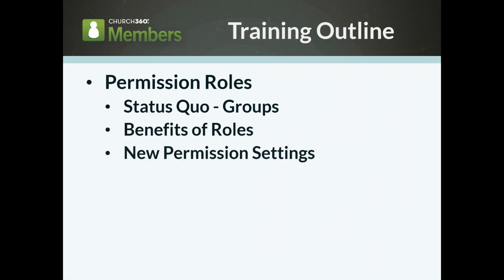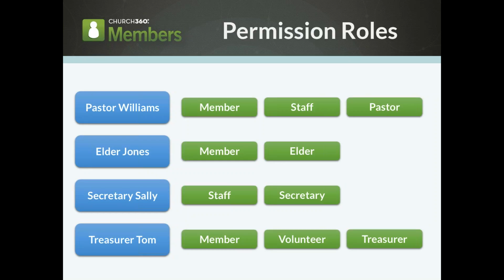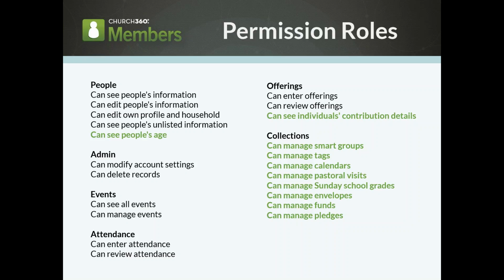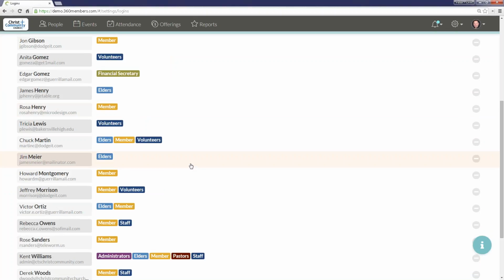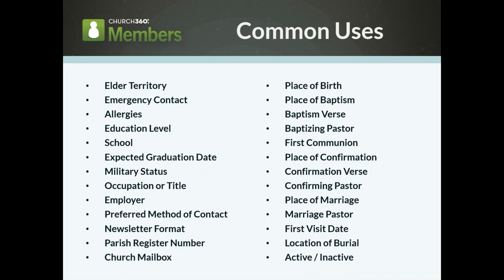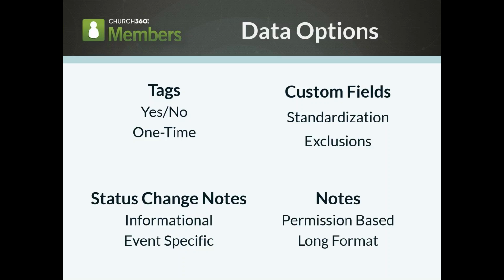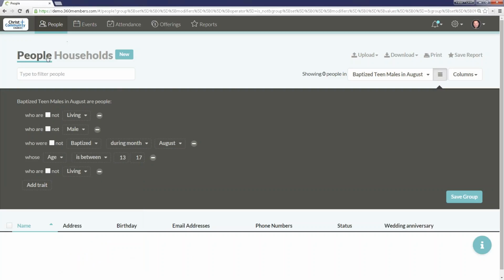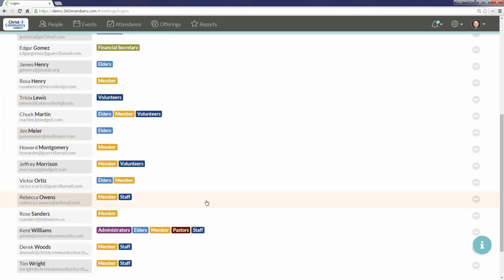Church360º Members - Permission Roles and Custom Fields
See what's changed in Church360° Members! Peter Frank, Manager of Concordia Technology Solutions, hosted a how-to webinar on Thursday, October 8th, 2015 featuring two major updates.

Permission roles offer you more control when defining user access, and custom fields now let you capture and track information at a whole new level. Watch this webinar for an overview of these updates.